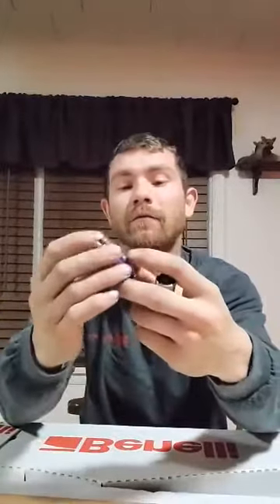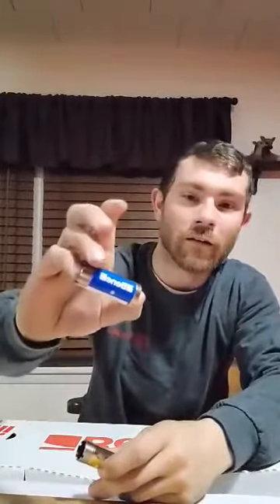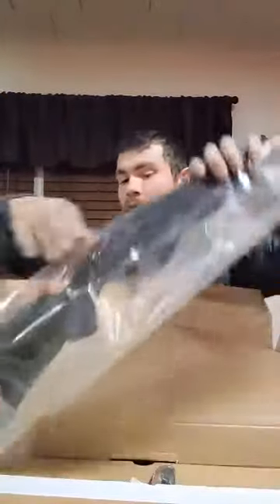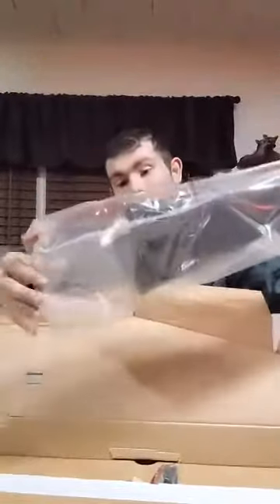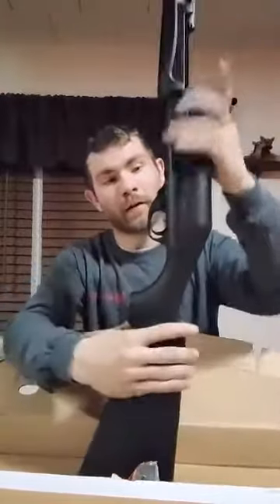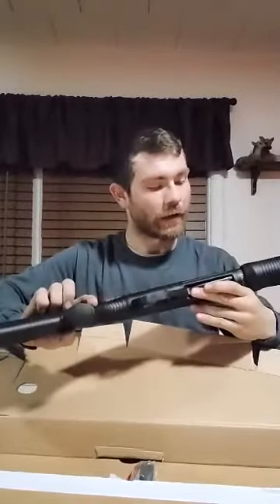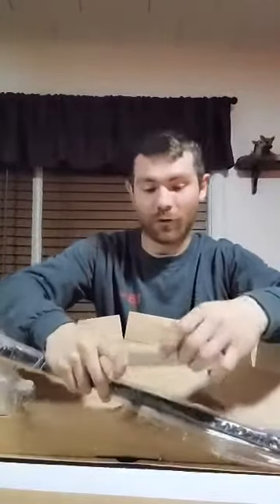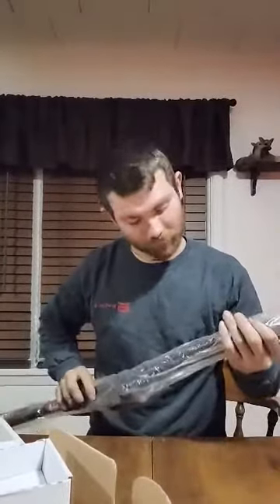part 1 Benelli Nova unboxing and initial thoughts, with Austin from Hamilton outdoors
hey guys a video collaboration my nephew Austin is joining me in Hamilton outdoors to bring some more video content to the channel this his first video so everybody be kind enjoy the video and it will work to improve as we continue on, thanks for watching and if you're not a subscriber please subscribe